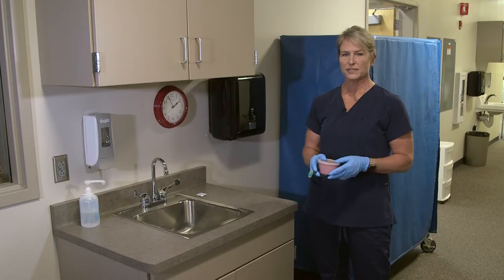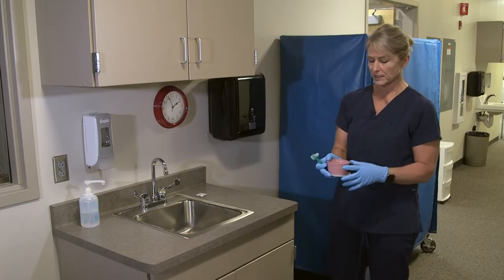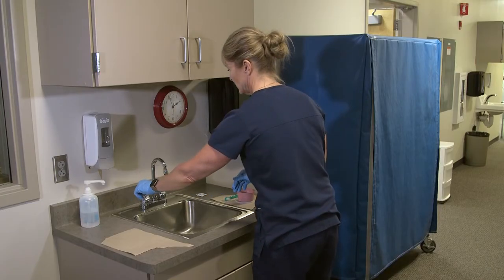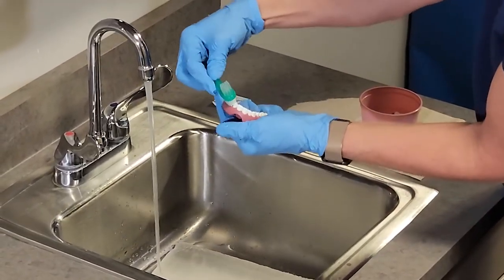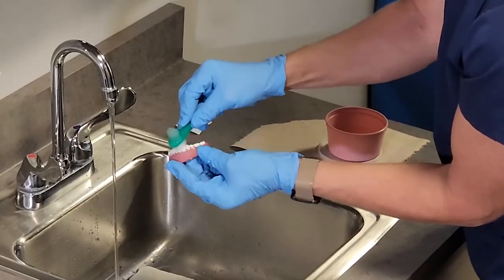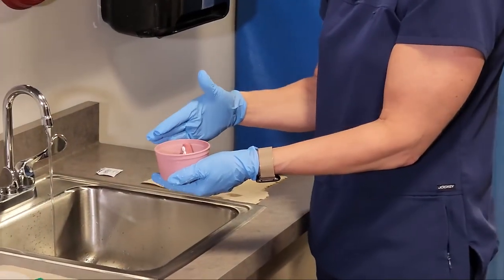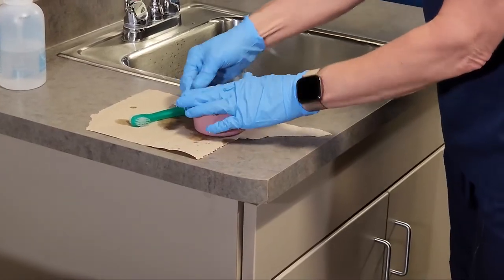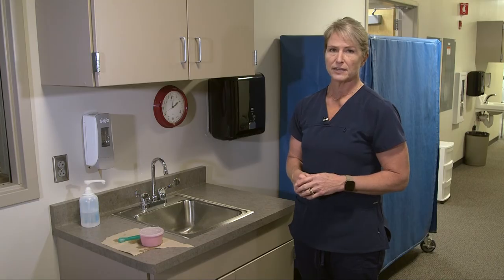Denture Care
This is an instructor demonstration of a nursing skill discussed in the free Nursing Assistant OER textbook. Denture Care. [Video]. YouTube.